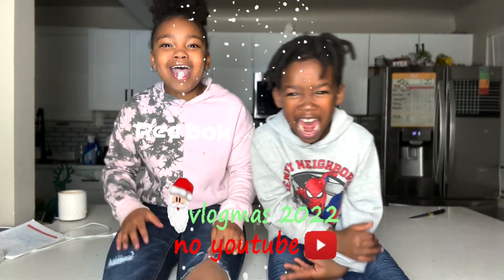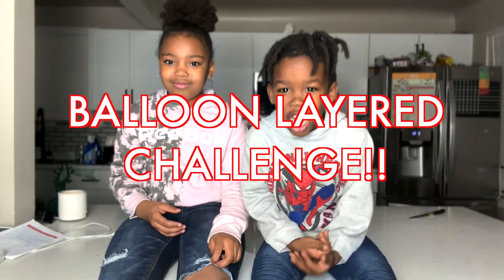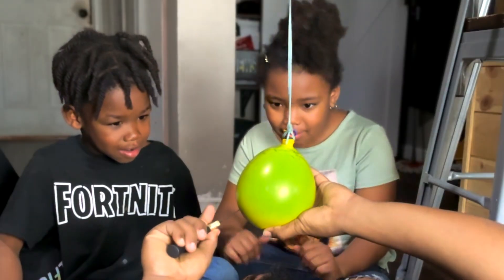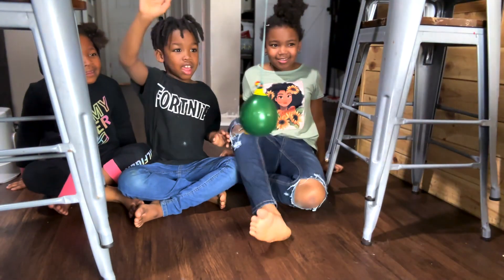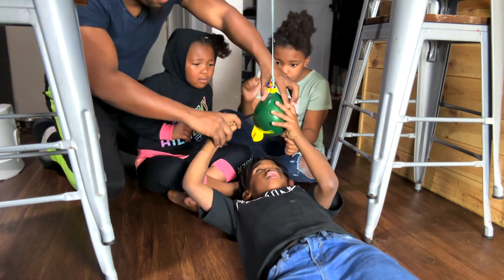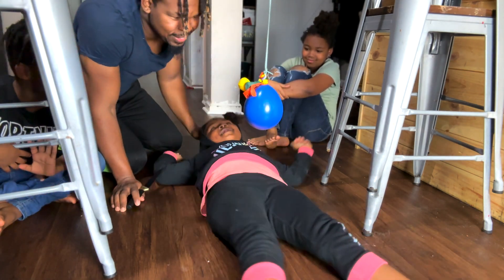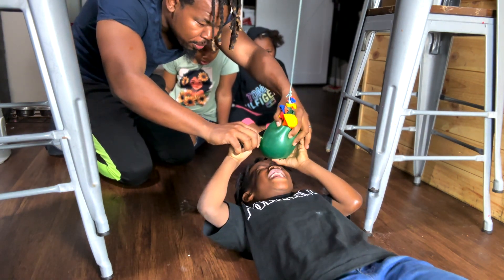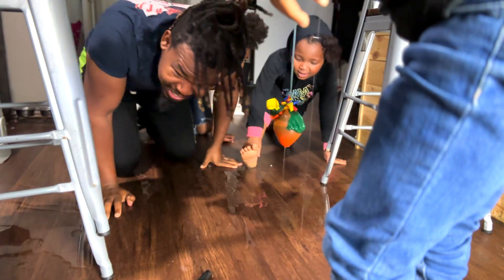The Balloon Layered Challenge Extreme |vlogmas day 5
Guys we did the Layered ballon challenge and we apparantly  had a trick ballon. It was fun anyways lol hope y'all enjoying vlogmas.